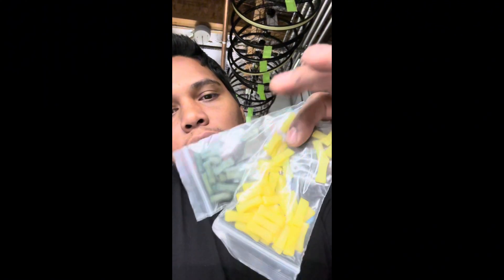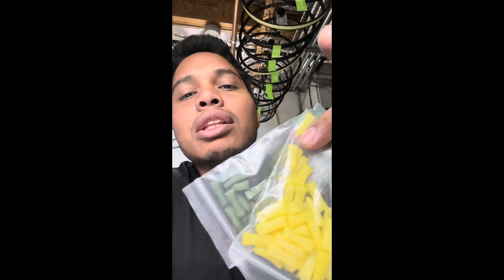Instalación tannus Armour